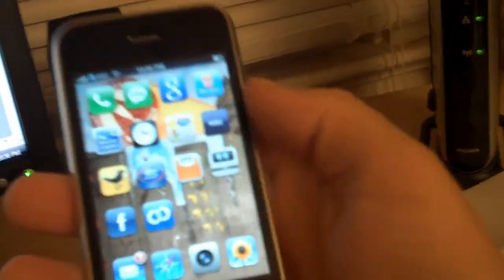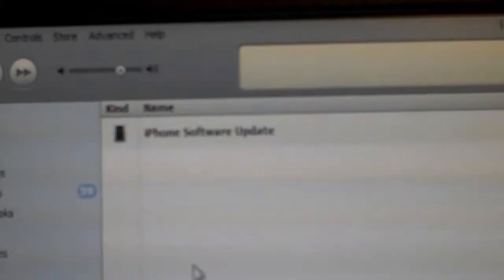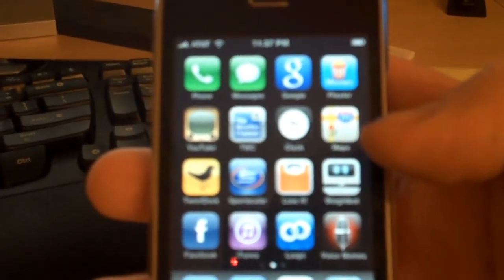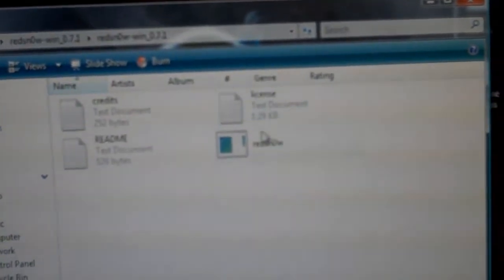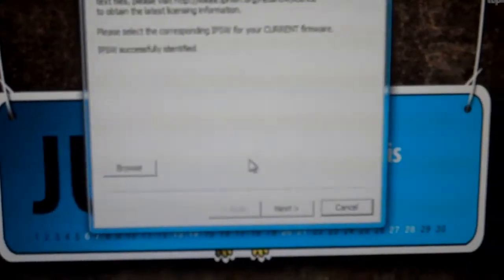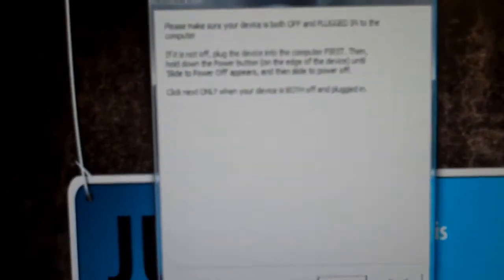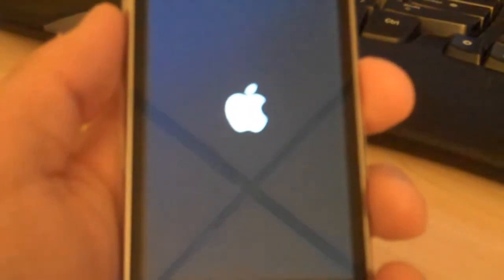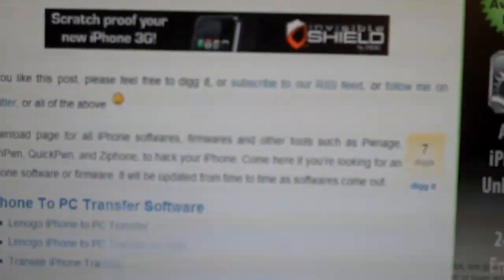How To Jailbreak The iPhone 3G With 3.0 Software Using Redsn0w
I had a jailbroken 3G iPhone running the old (2.2.1) software and I wanted to upgrade to the 3.0 software (but keep it jailbroken).

I did it last night and shot a video showing how it's done...

Here are the instructions from the Dev-Team along with a list of places to download redsn0w.

When you run redsn0w, the first step asks you for an .ipsw file, you can get that on this page (you'll select the iPhone 3G Firmware version 3.0)